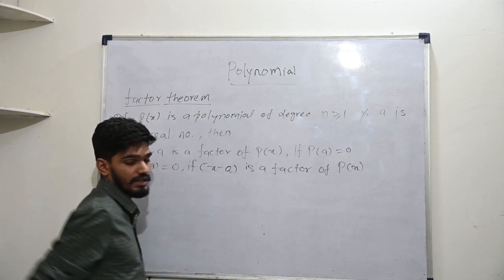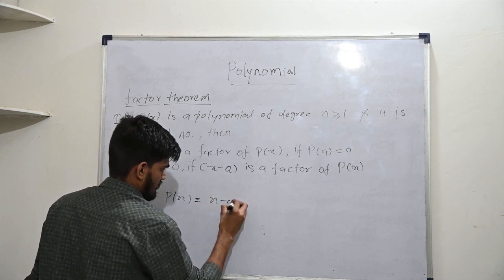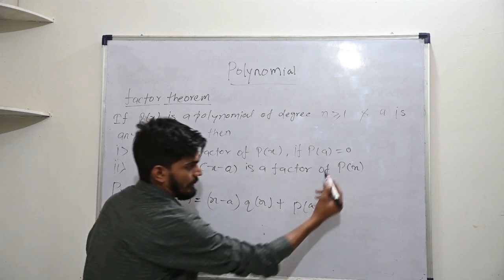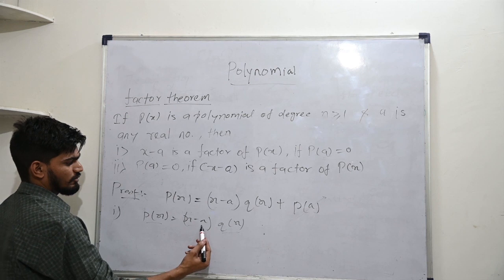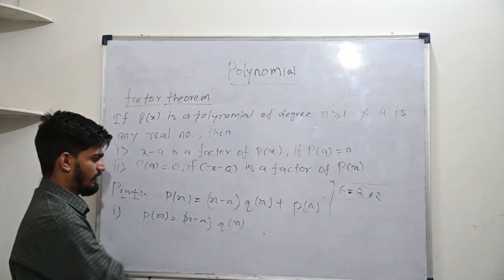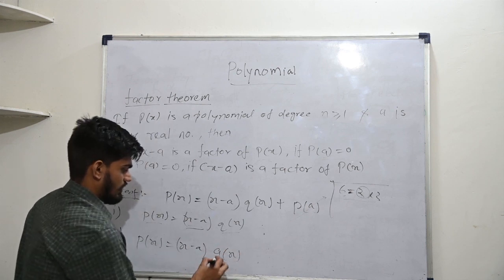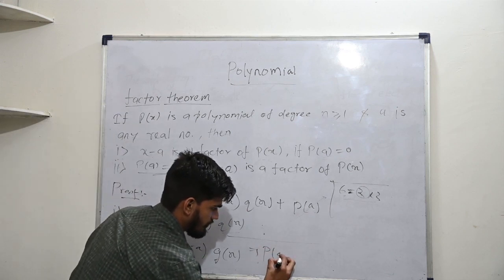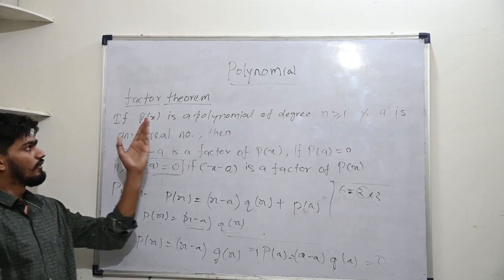Factor theorem: proof...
See the proof of the factor theorm in this video from the chapter Polynomials.